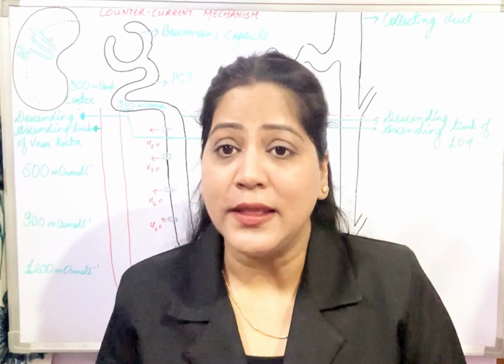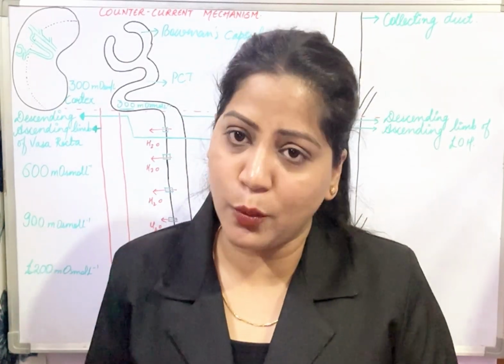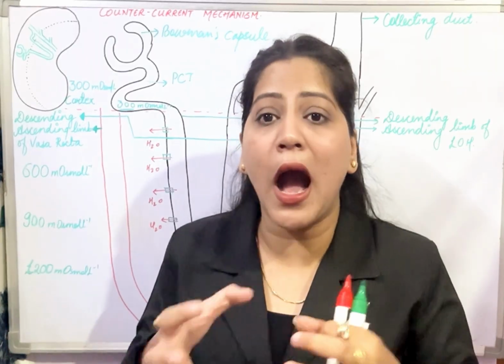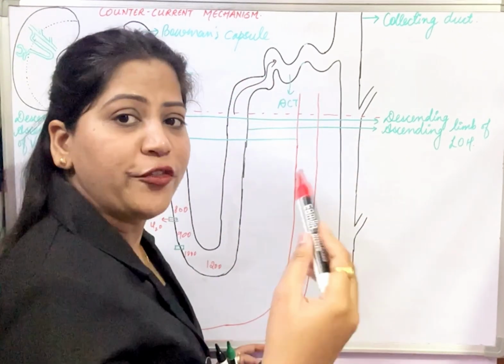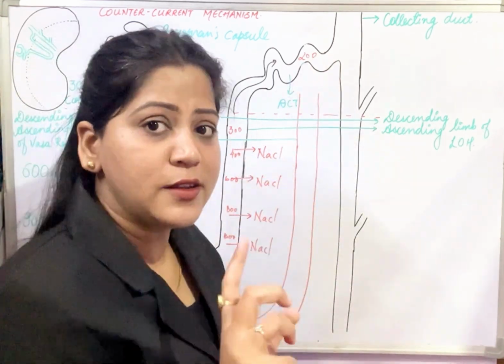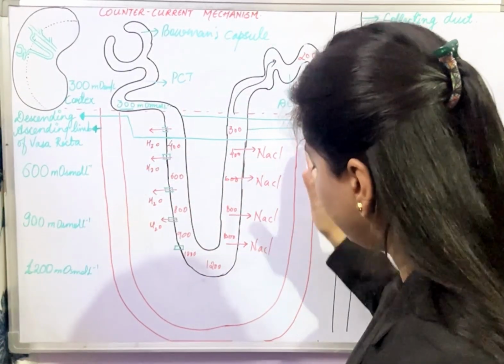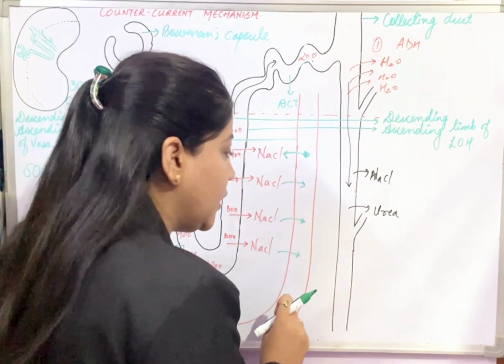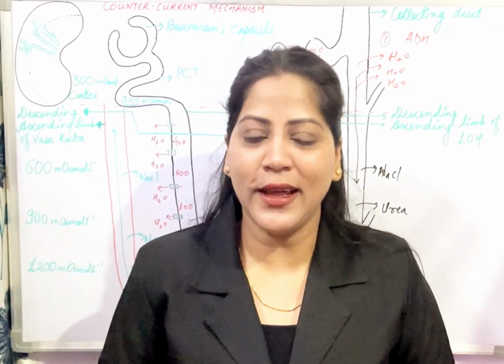Zoology: Counter current Mechanism (English)